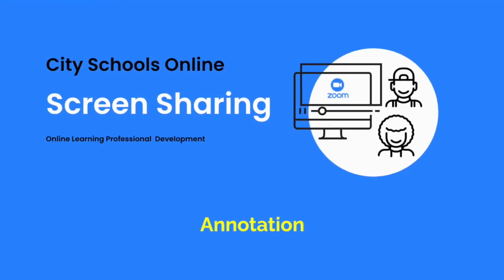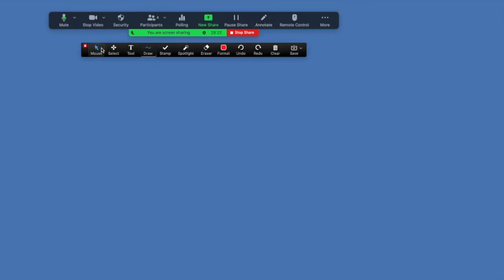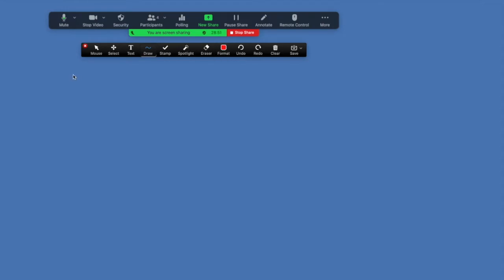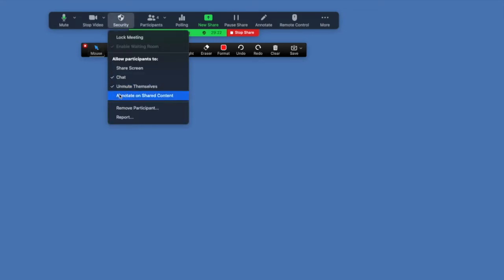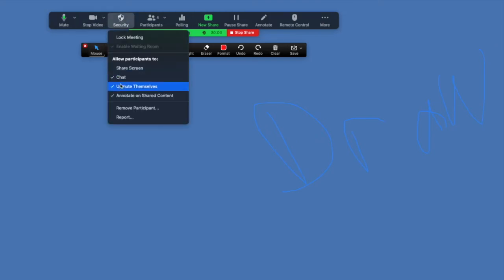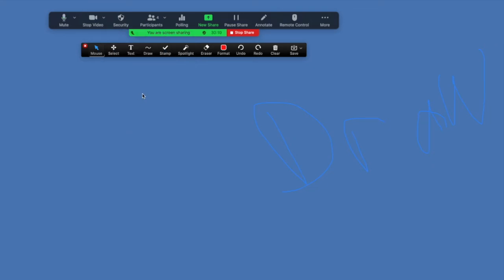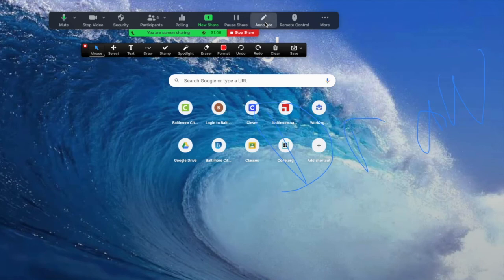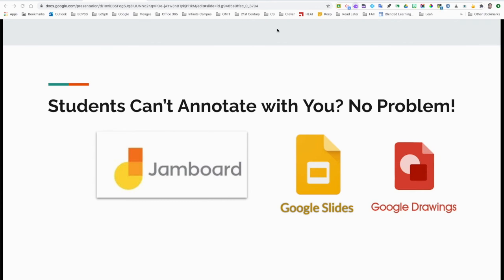Zoom: Screen Share - Annotation Part 1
This video covers the annotation tool set available during a screen share.